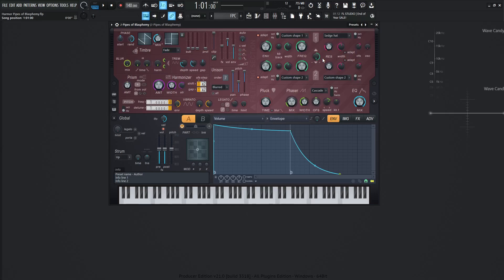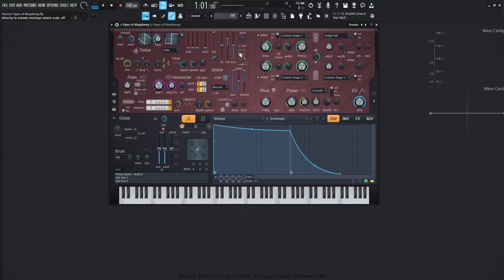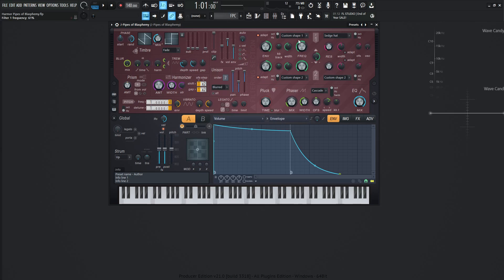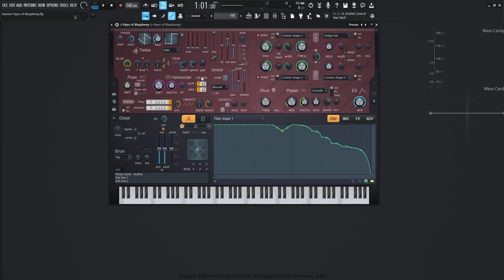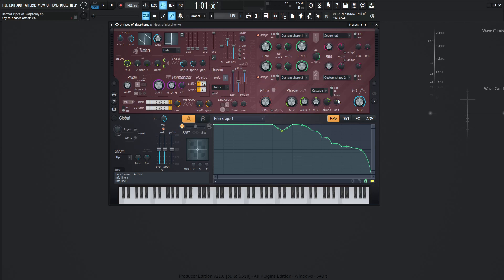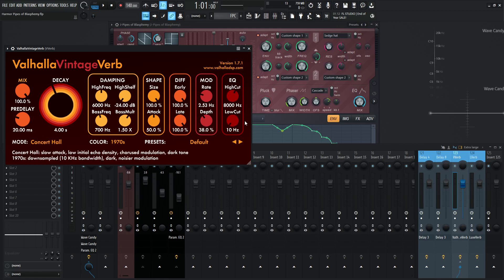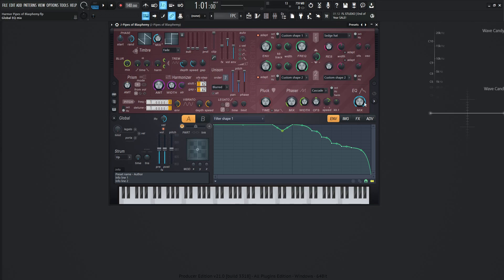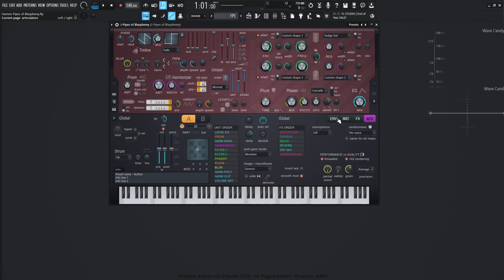Harmor Pipes of Blasphemy Sound Design | FL Studio 21 Tutorial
In this Harmor sound design tutorial, I show you how to make a preset of a pipe organ that has a dark side to it in FL Studio 21. It is almost like Dracula playing on the pipe organ in the shadows.